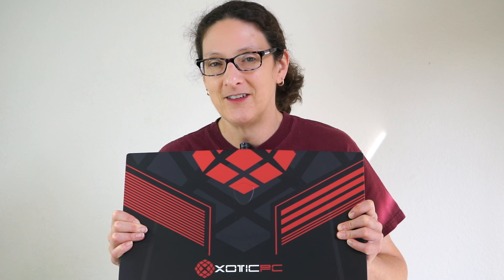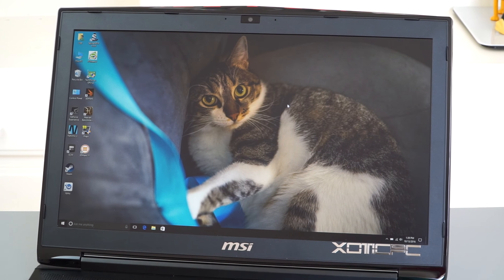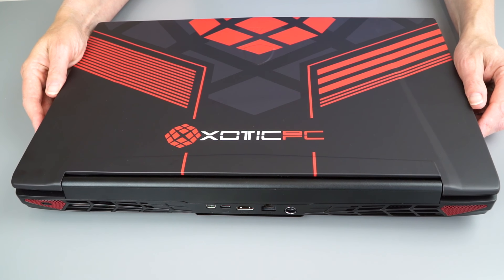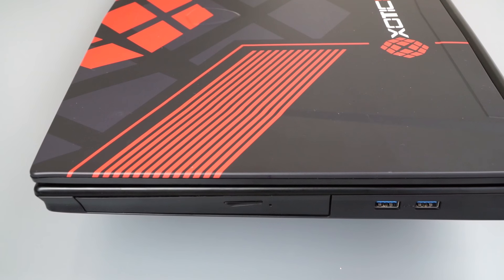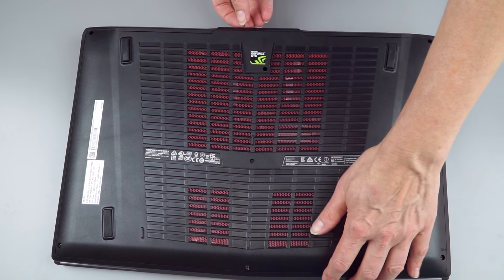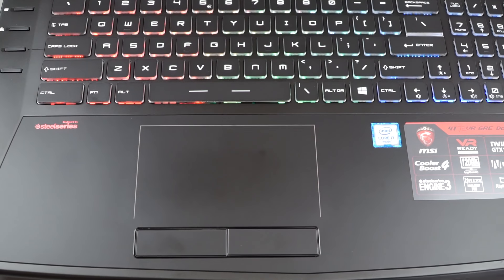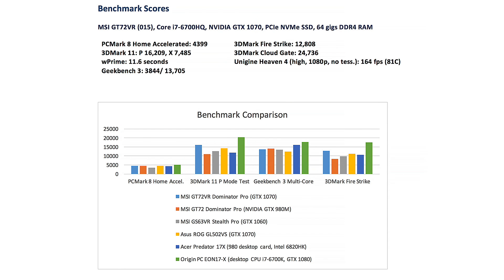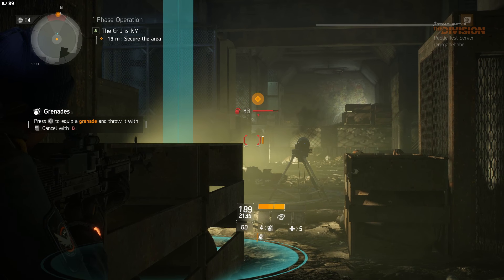MSI GT72VR Dominator Pro (NVIDIA GTX 1070) Review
Lisa Gade reviews the MSI GT72VR Dominator Pro 17.3” gaming laptop with NVIDIA Pascal GTX 1070 graphics and a quad Core 45 watt Core i7-6700HQ CPU. The refreshed Dominator is still one of our top picks for powerful 17” gaming laptops— MSI packs excellent cooling and a lot of tech inside for the price. Our 015 model lists for $1,999 with a 1920 x 1080 matte IPS G-Sync display, SteelSeries programmable backlit RGB keyboard, Killer DoubleShot WiFi + Ethernet, a boot 128 gig M.2 SATA SSD, 1 TB 7200 RPM HDD and a DVD drive.

Our review loaner came from XoticPC.com and they did a few upgrades for RAM and SSD, so we’re not quite running stock. The stock 015 model has a SATA M.2 SSD rather than the very fast Samsung 950 Pro PCIe NVMe SSD in ours, and the stock config has 16 gigs of DDR4 RAM while ours is maxed out at 64 gigs. The laptop weighs 8.33 lbs. (3.78kg) and is 1.88” (48mm )thick. It has a 9 cell battery and a 230 watt charger. Other goodies include USB-C 3.1 Gen. 2, ESS Sabre HiFi audio DAC with SPDIF optical out and powerful stereo speakers with a subwoofer.

For those who prefer a smallified version, the MSI GT62VR is the 15.6” equivalent. If you want to go even higher end there’s the MSI GT73VR Titan with Intel Core i7-6280HK overclockable CPU and GTX 1080 options and the GT83VR Titan SLI 18.4” model with SLI GTX 1070 or GTX 1080 graphics cards. The GT72VR is also available with a 120Hz wide color gamut display (not G-Sync).